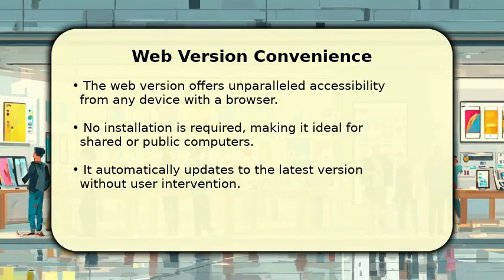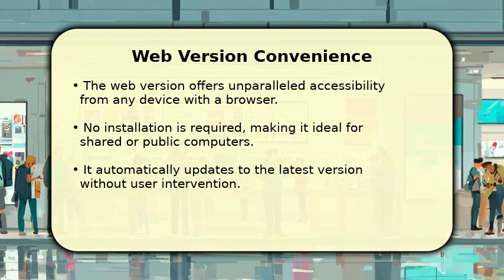Notion App vs. Web - Which Is Better?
▸ :^) Are you wondering whether to use the Notion desktop app, mobile app, or the web version? In this detailed Notion comparison, we break down Notion App vs. Web to help you decide which is better for your workflow. We'll explore the unique features, performance differences, user experience, and specific advantages and disadvantages of using Notion through its dedicated applications versus your web browser.

You'll learn about offline access, native integrations, speed, resource usage, and the overall best way to access Notion for maximum productivity. Whether you're a beginner or a power user, this video will help you make an informed decision on whether the Notion desktop app, Notion mobile app, or the Notion web interface is the ideal choice for your daily tasks and projects. Stop guessing and start optimizing your Notion experience!